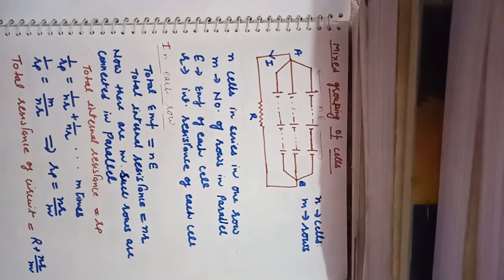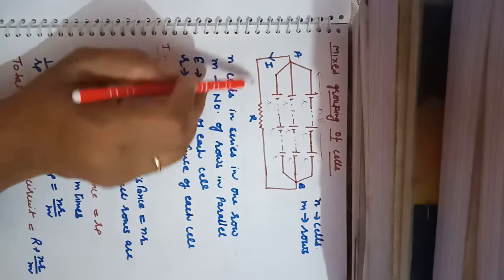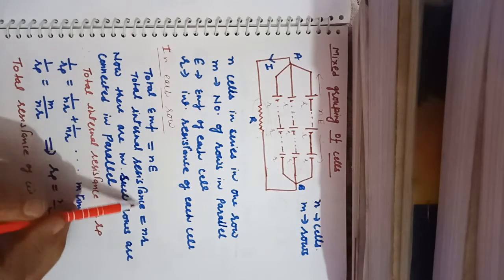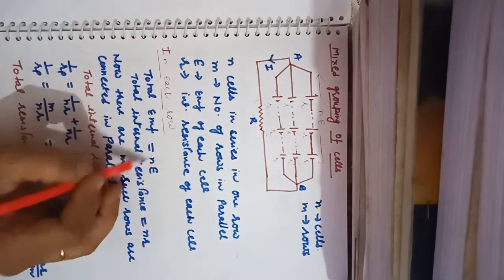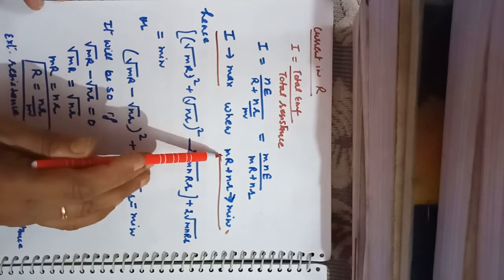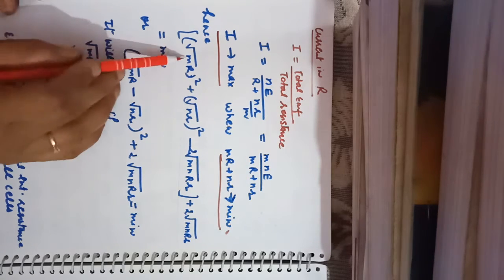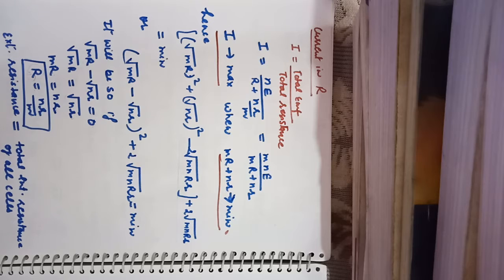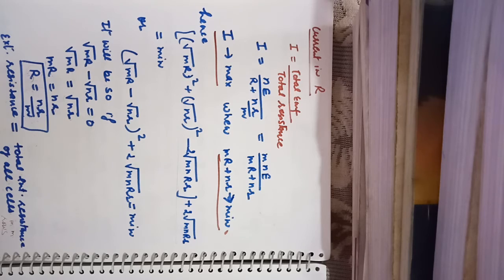mixed grouping of cells